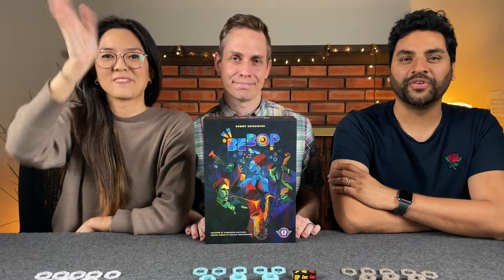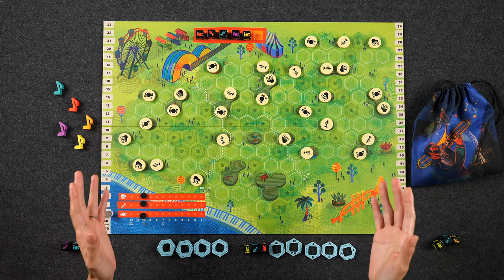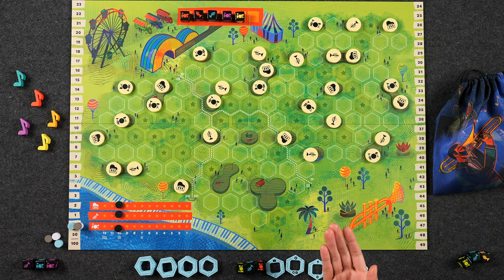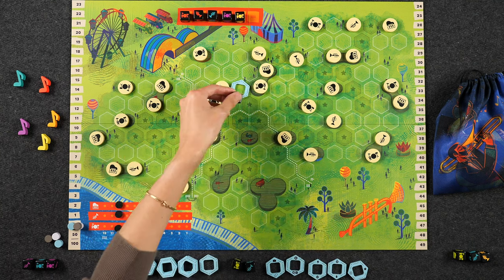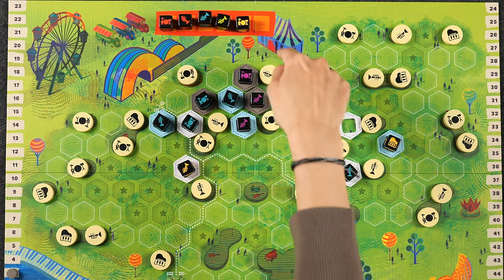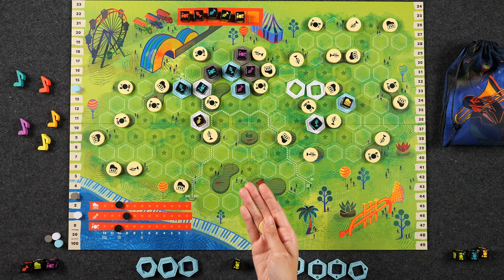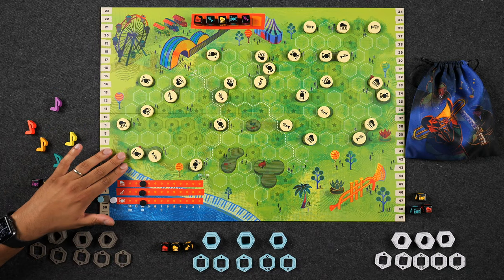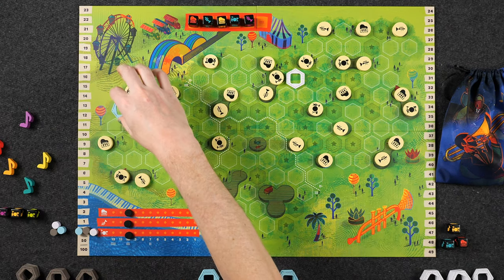Bebop - Kickstarter Playthrough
This is “Bebop", a board game designed by Robert Hovakimyan & published by Bitewing Games in 2024.  This video includes a rules overview.

JUMP:
00:00:00 - Start/Rules Teach
00:10:13 - Playthrough Start
01:09:17 - End Game Scoring